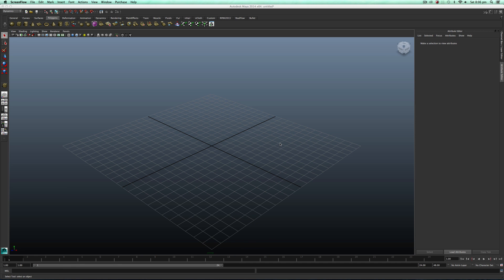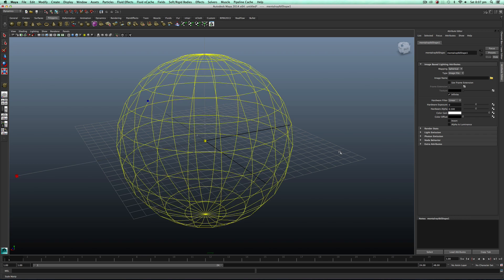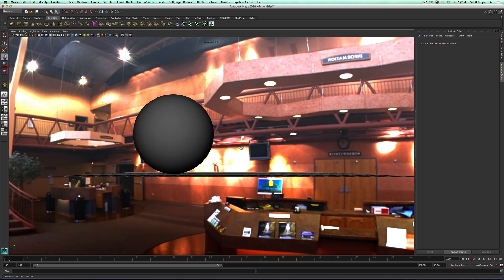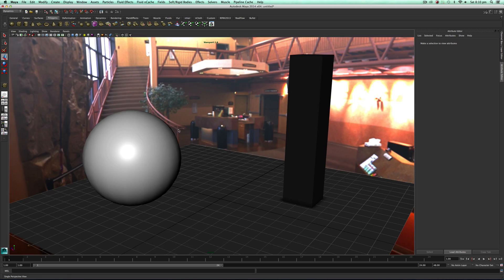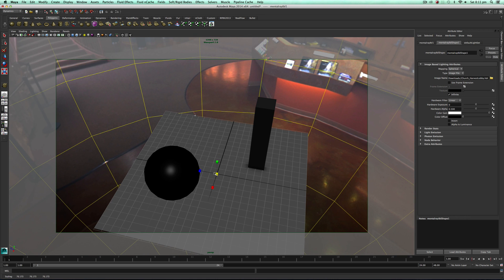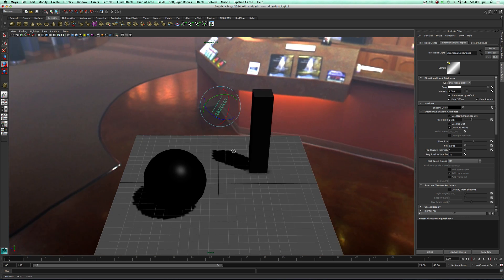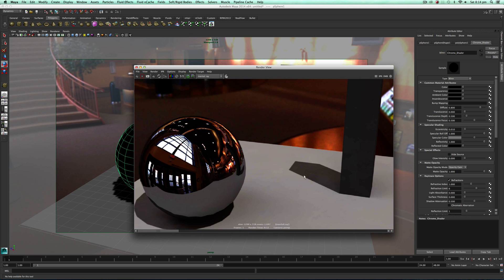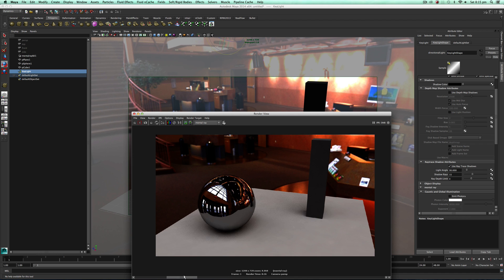IBL Tutorial Maya - IMAGE BASED LIGHTING EASY SETUP